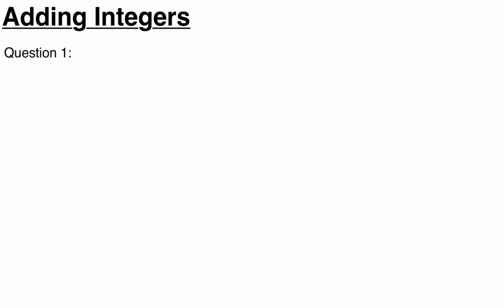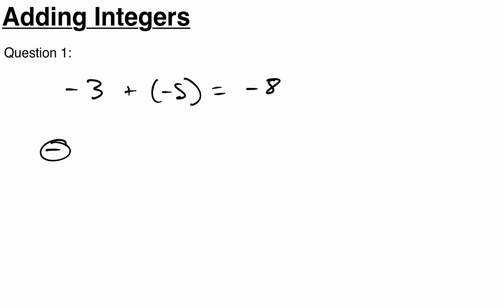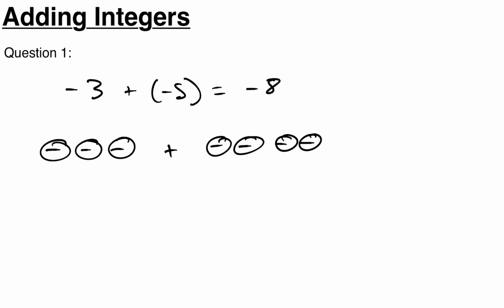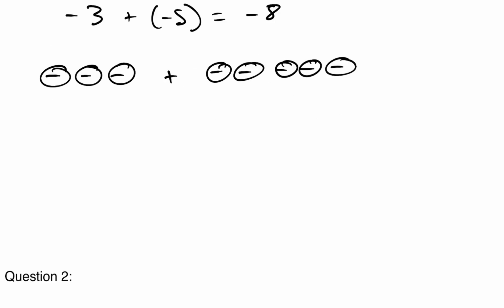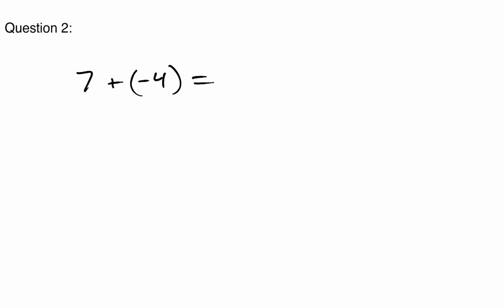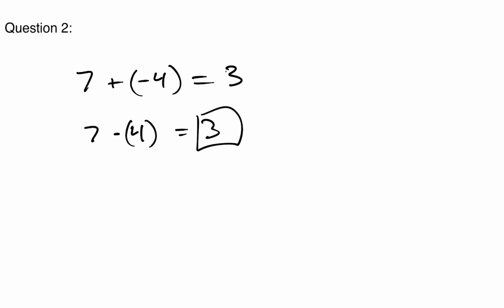How to Add Integers (Step-by-Step Guide)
Learn how to add integers step by step in this easy math tutorial!

In this video, you’ll learn:
- How to add positive and negative numbers
- The rules for adding integers
- How to use a number line

This lesson is perfect for:
- Pre-algebra learners
- Beginners learning integers

Adding integers is a foundational math skill that you’ll use in algebra and beyond.

Topics covered:
- Integer addition
- Positive and negative numbers
- Number line method
- Math basics